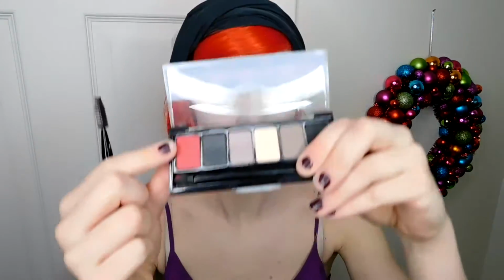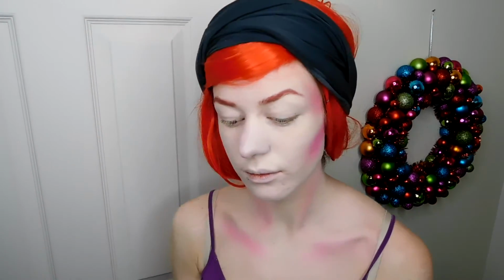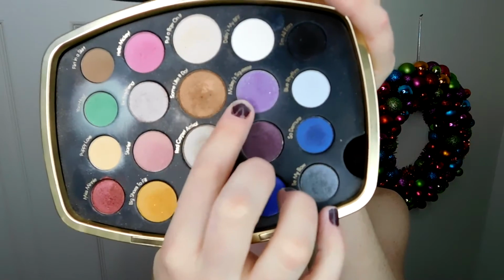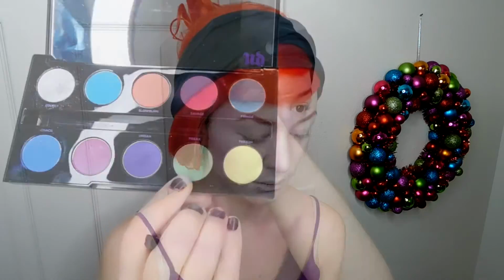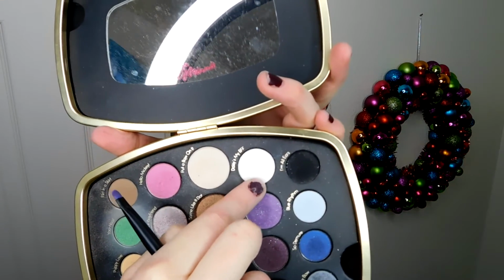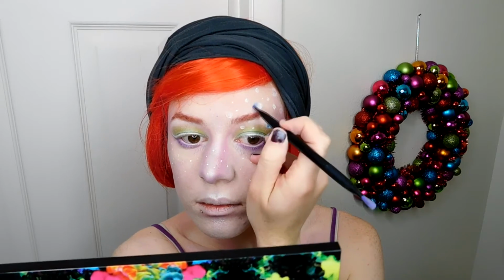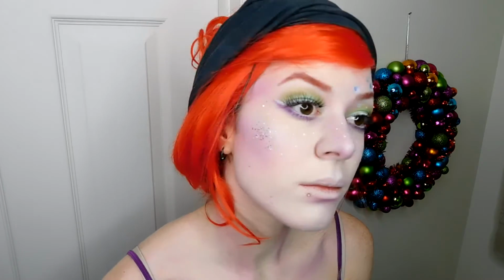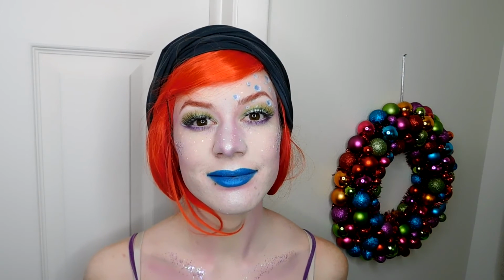The Little Mermaid: Ariel's Undersea Adventure | Disney Ride Makeup Tutorial Series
Herrrro! Thank you for taking the time to watch this video! This makeup look was inspired by Disney California Adventure's The Little Mermaid: Ariel's Undersea Adventure ride. If you have any Disney rides you would like to see me recreate in makeup form, please leave them in the comment section below. ^.^
Makeup Products Used:
☽ Kat Von D Lock It Tattoo Foundation in Light 42
☽ Ecotools Kabuki Brush
☽ Target Knock Off Beauty Blender
☽ Elf Fluffy Eyeshadow Brush
☽ Angled Eyebrow Brush and Spoolie
☽ Lunatick Cosmetic Labs Mystifying Mattifying High Definition Pressed Powder
☽NYX Femme Fatale Sex Bomb Palette
          ❀ Colors Used: Red
☽ Urban Decay Electric Palette
          ❀ Colors Used: Revolt, Gonzo, Savage, Urban, Freak, Thrash
☽ Sephora Collection Minnie's World in Color Eyeshadow Palette
          ❀ Colors Used: Mickey's Squeeze, Daisy's My BFF
☽ Sephora Minnie's Colorful Wink-It Felt Eyeliner in 05 Bone White
☽ White Eyeliner Pencil
☽ Maybelline the Rocket Volum' Express Mascara
☽ Ardell Black Wispies Fake Eyelashes
☽ Urban Decay All Nighter Setting Spray
☽ Urban Decay Double Ended Brush
☽ Eyelash Glue
☽ Purple, Iridescent Glitter
☽ Chap Stick
Picture Credit:
Let's Be Friends:
Please be kind to your peers! All comments are approved by me in order to avoid bullying or negative, distasteful comments.